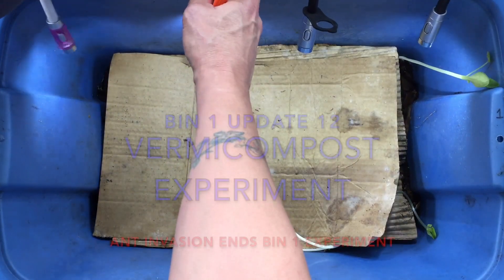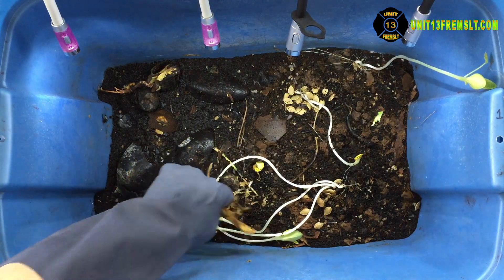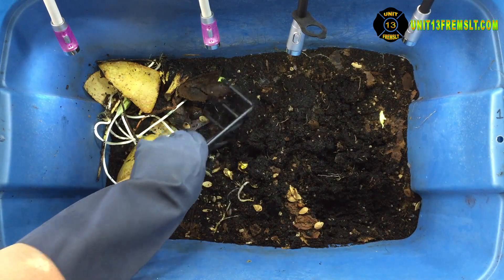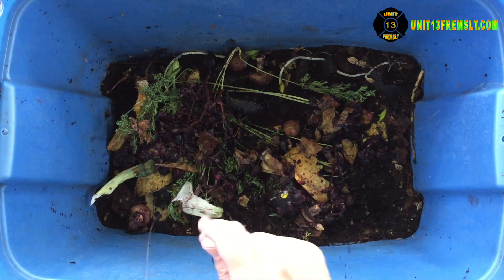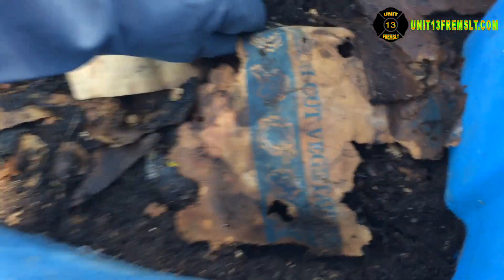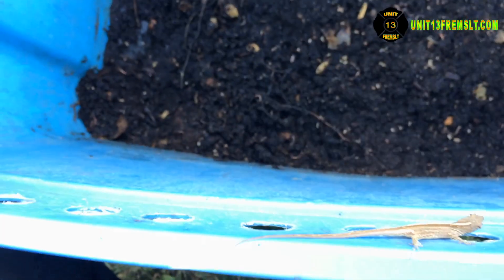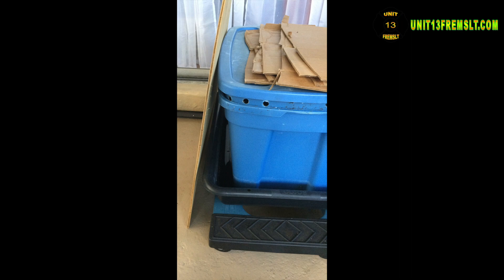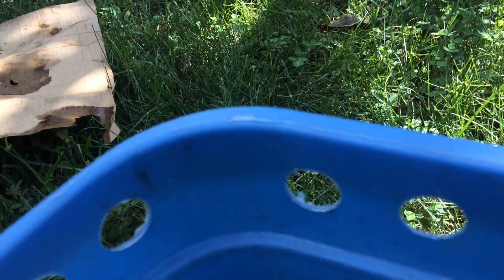Vermicompost Experiment: Ant Invasion!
Bin 1, Update 12, Ant invasion leads to the end of experimental bin 1.

Now served with accurate Closed Captions provided by Unit 13.